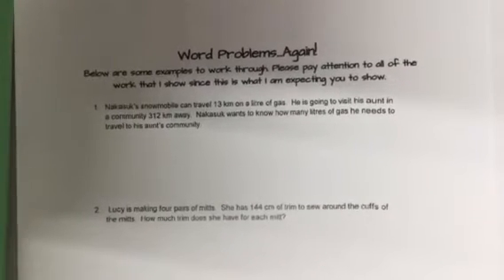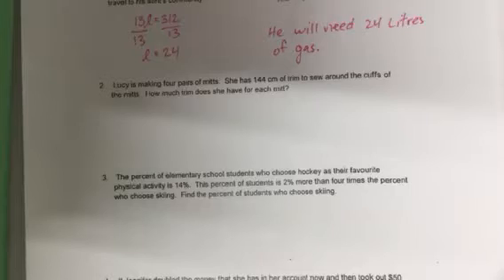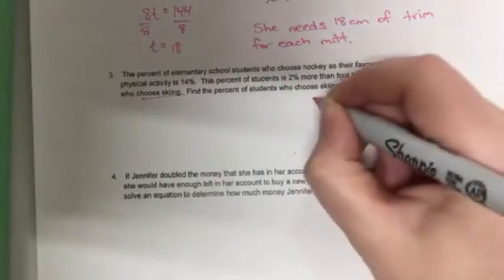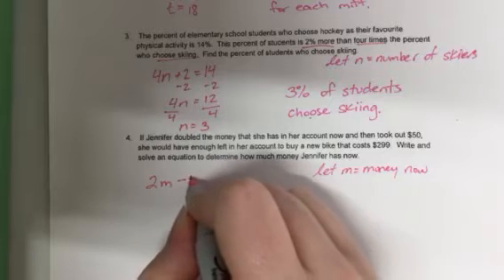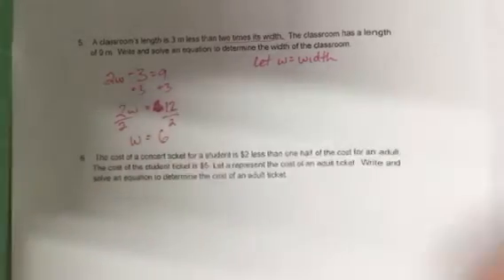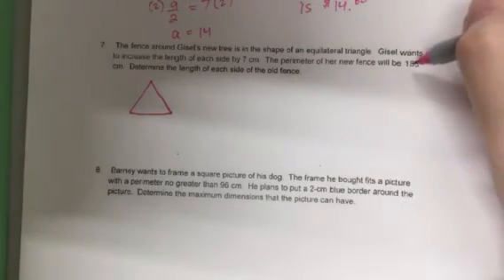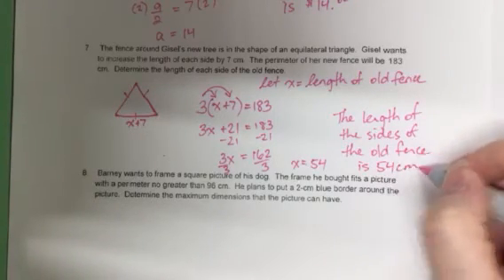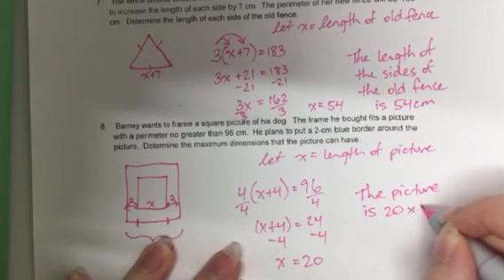Math 8 Word Problems